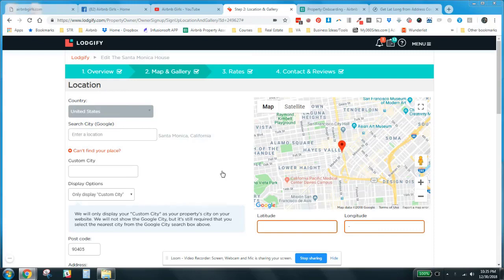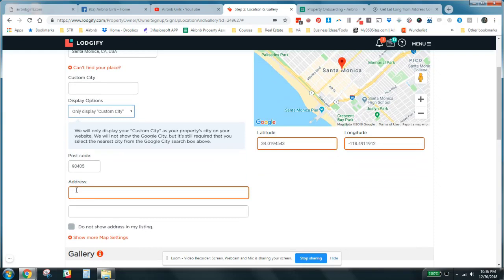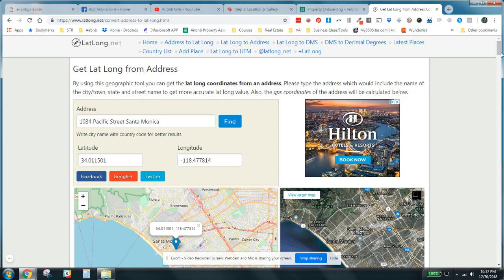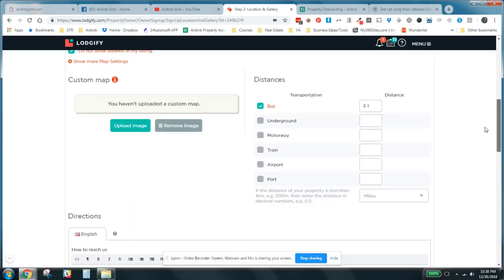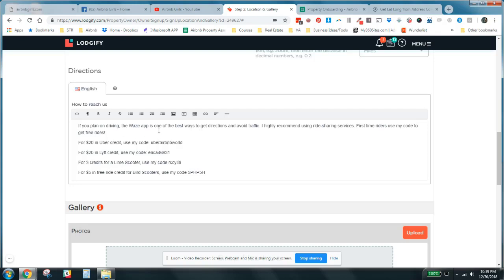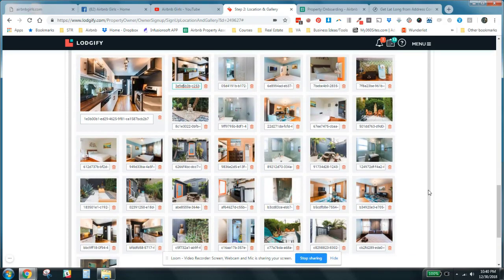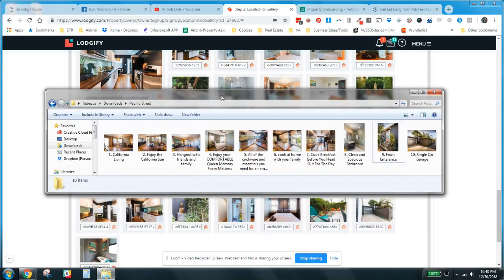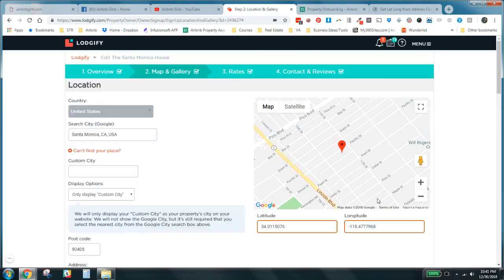Airbnb Girls Present The Lodgify Intro Series Map and Gallery Section